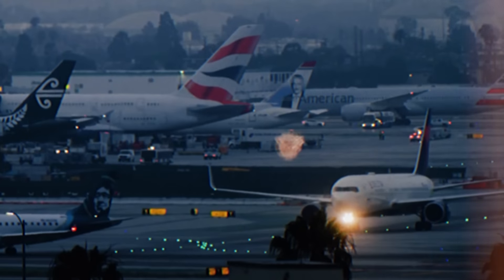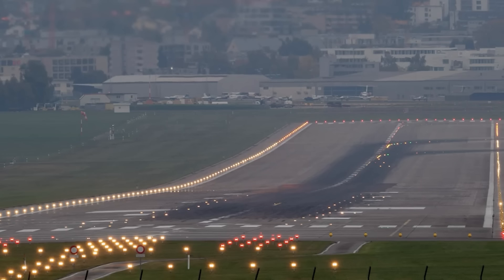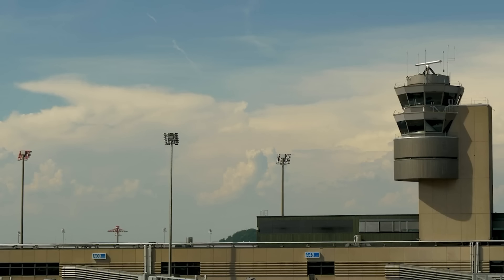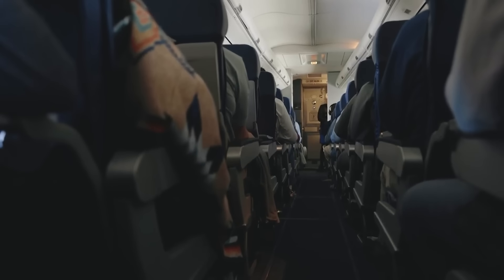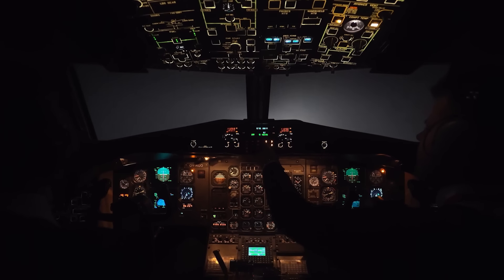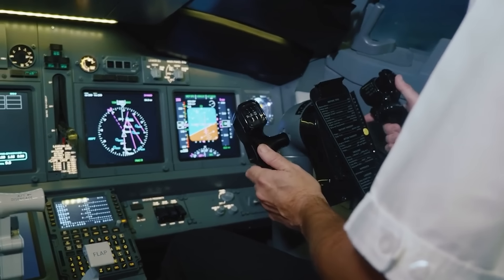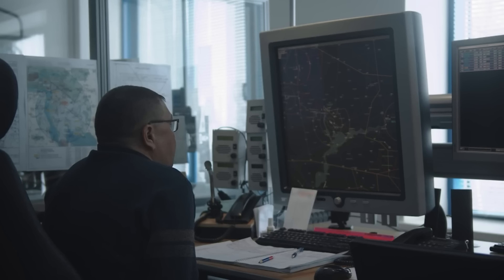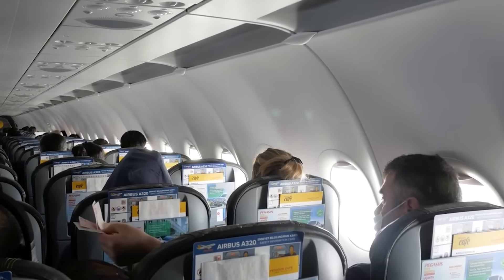2 Planes Takeoff At The Same Time, Then THIS Happens...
On the 7th of March, 2020 an Air Canada Embraer ERJ-190 set flight to Denver from Toronto speeding down the Toronto Pearson International airport runway.

Just behind it, another Air Canada aircraft, this time a Boeing 777 heading to Halifax, was somehow also given take-off clearance for the same runway.
The massive 777 was now on a collision course with the decelerating Embraer 190 and only seconds away from disaster.

This is the story of how two Air Canada planes and air traffic control ran it dangerously close.